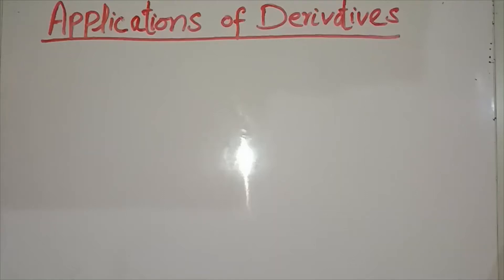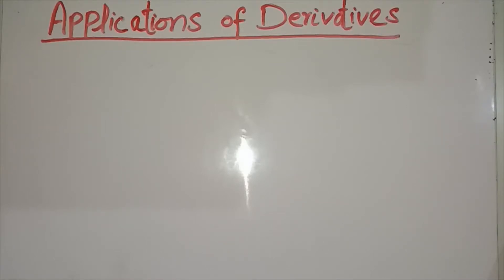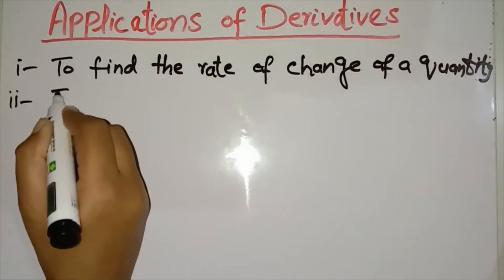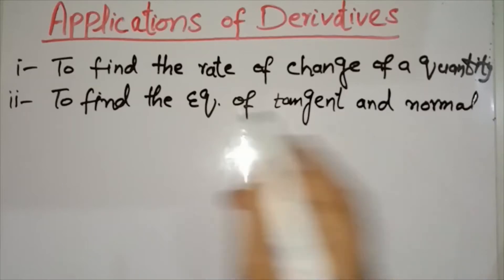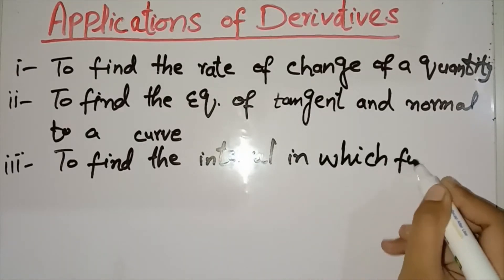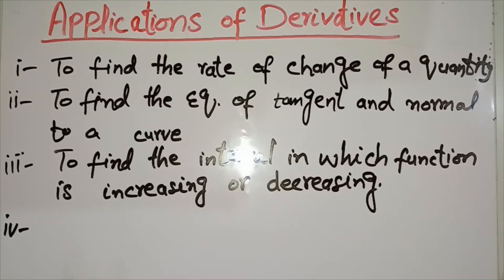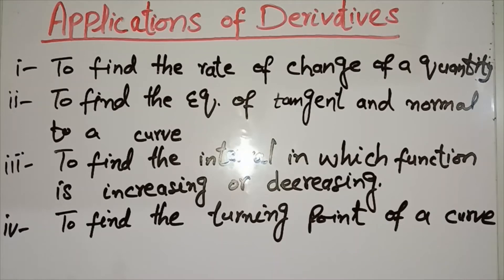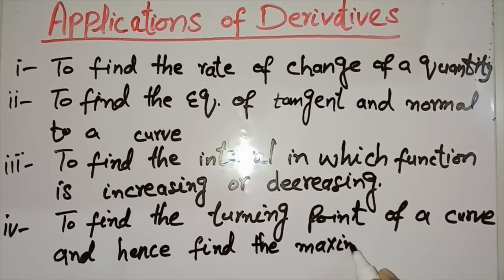Applications of Derivatives in Mathematics - Class 12 - Mathematics By Uzma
Derivatives have many applications in Mathematics, in other field of Science as well as in real life. In this video, we are going to discuss the applications of derivatives in Mathematics